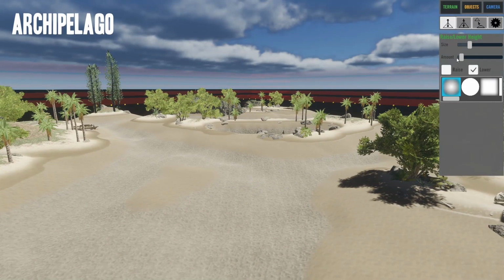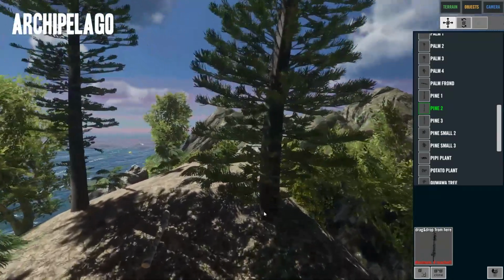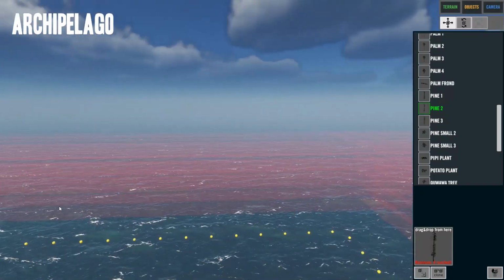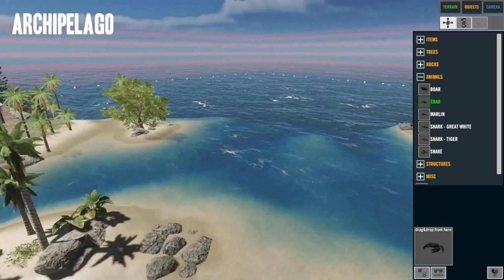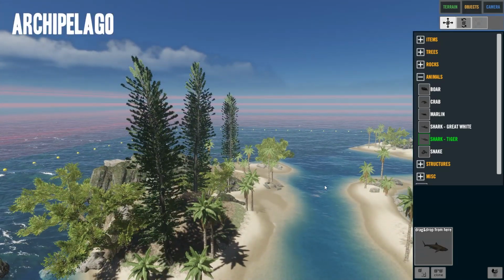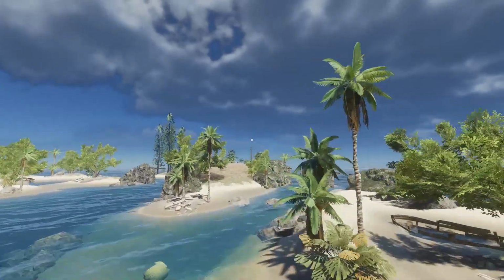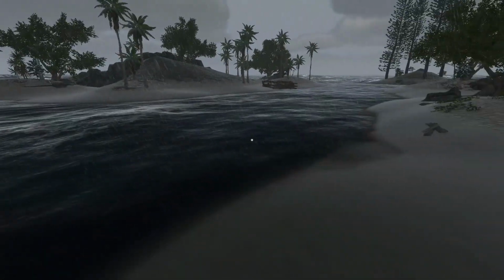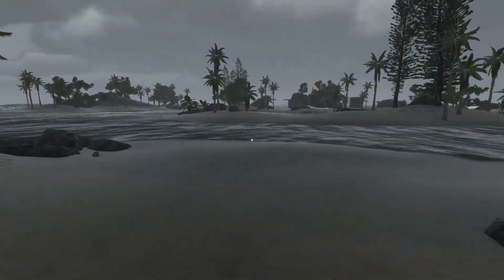Stranded Deep: Map Editor - Animals And Island Testing #245